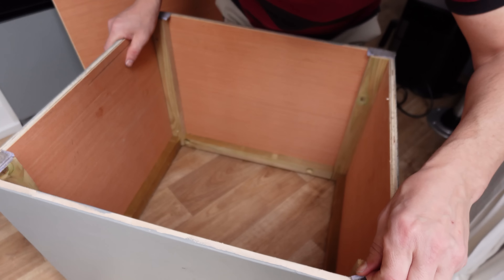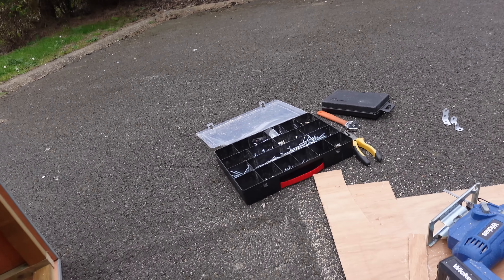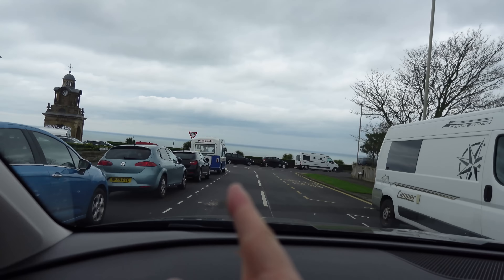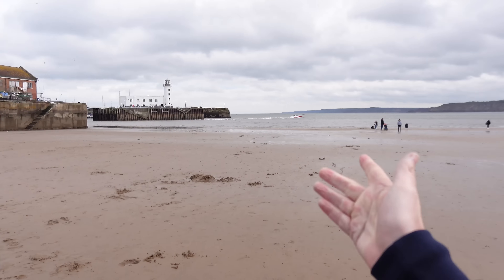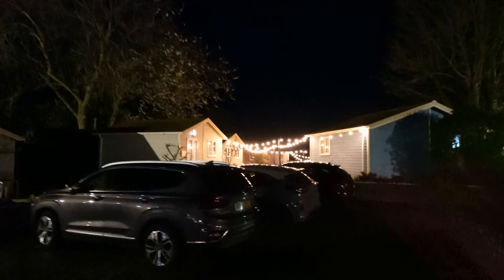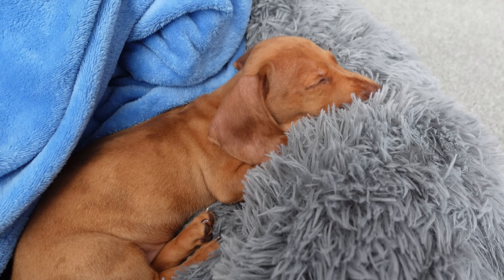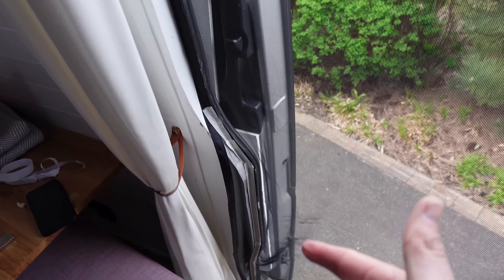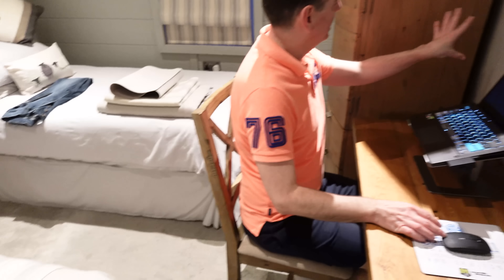A NEW PUPPY & Making a Fly Screen for the Camper Van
Welcome to our latest Vlog. We hope you enjoy it. Feel free to drop us a comment on the comments section. We love reading them

ABOUT US
We are Leigh and Nick, a couple from the UK

In 2017, after ten years of running a business, We bought a Lodge on the east coast of England and started vlogging our day-to-day life and travels

Join us as we explore the UK, Florida, Disney, and further afield as well as spend time at the Lodge on our own, with family, and with our friends